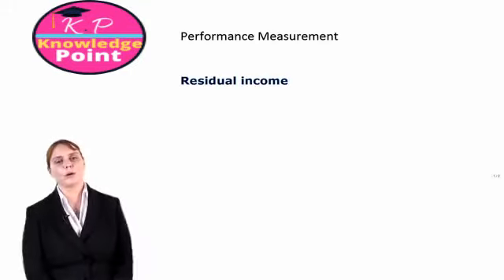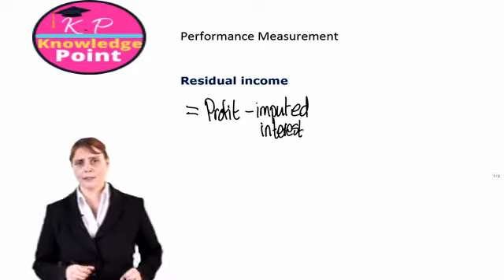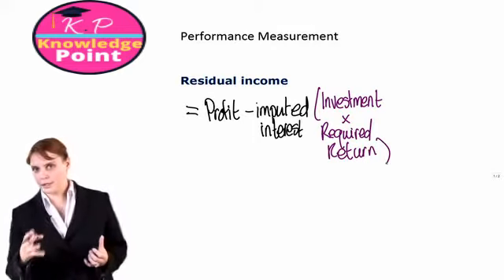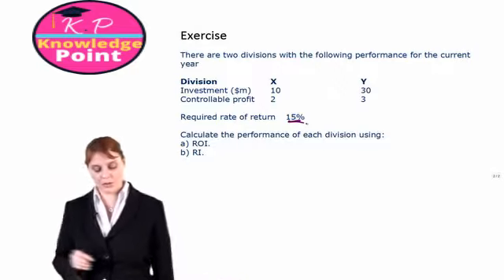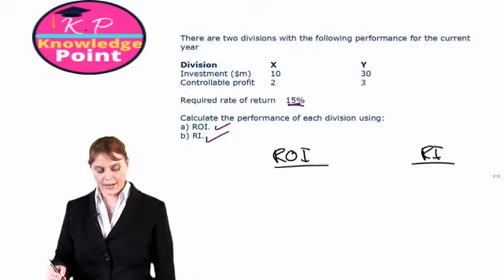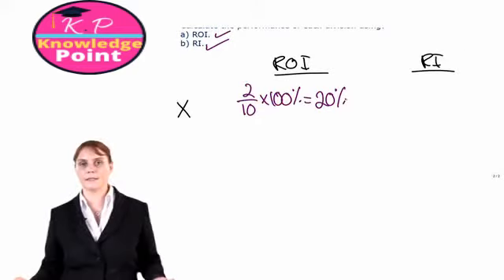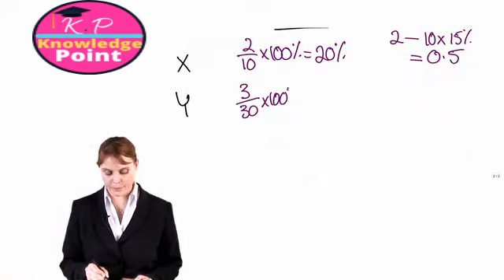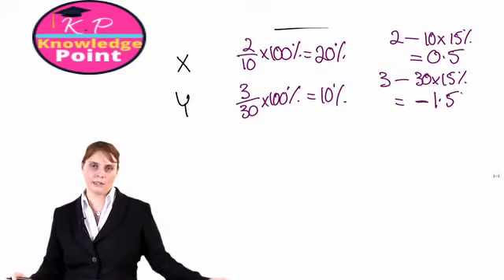ACCA F2 - Lecture 94 - Peformance Measurements - Residual income